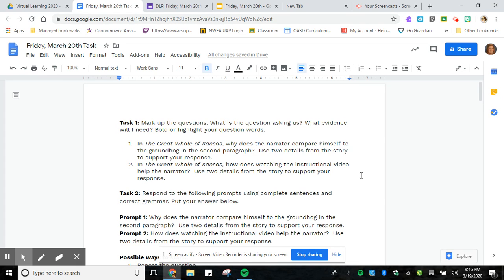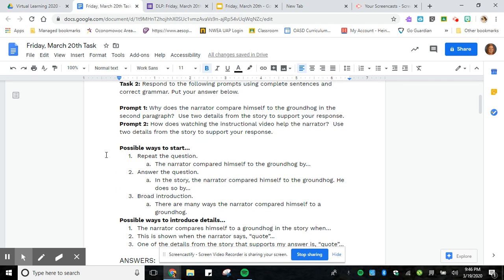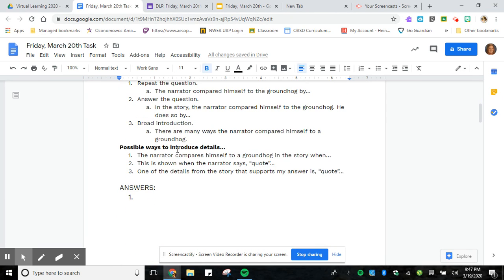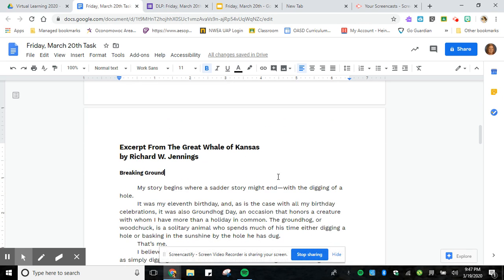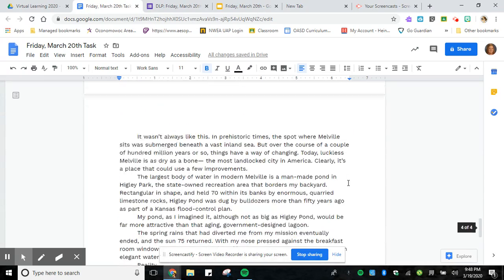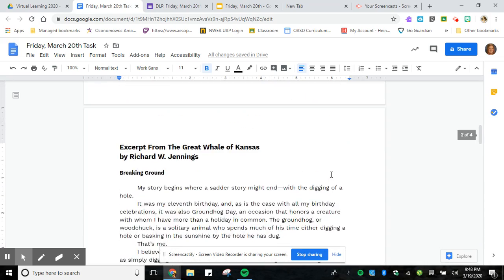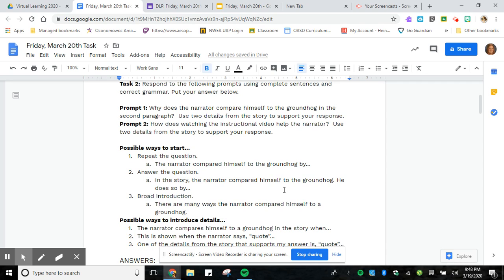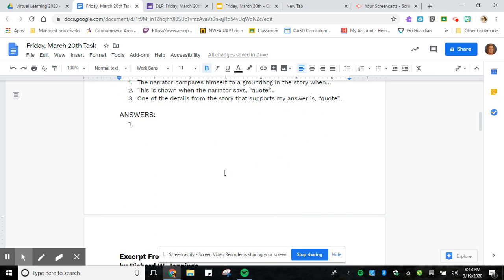Mini Lesson Friday, March 20th